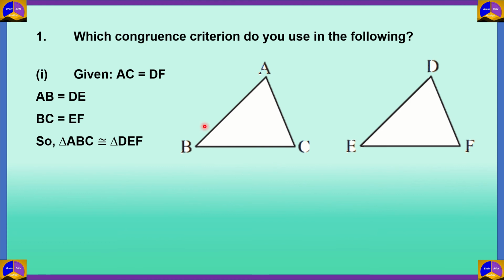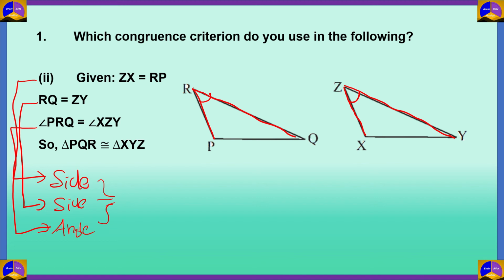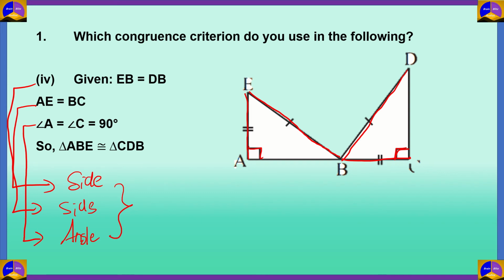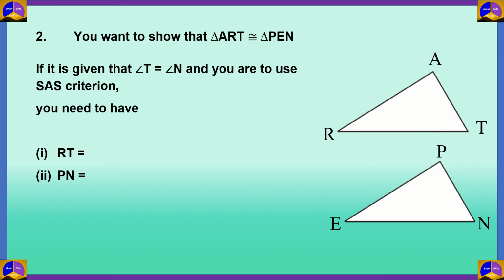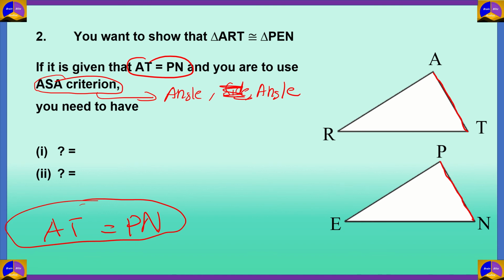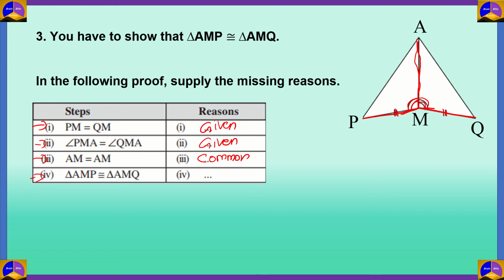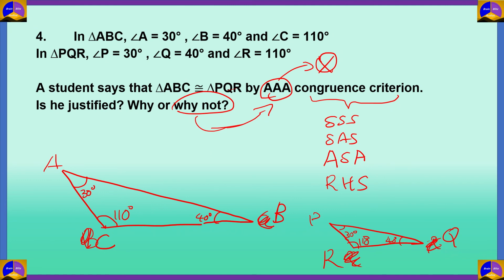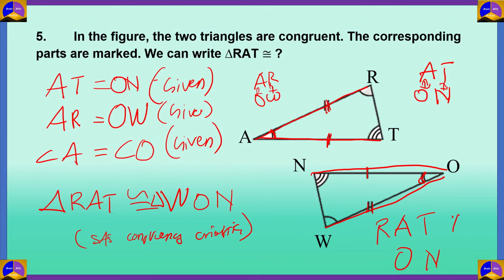NCERT Textbook Solutions | Class 7 | Ch7 Congruence of Triangles | Exercise 7.2 | Mathematics | Pt 1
NCERT | Class 7 | Mathematics | Chapter 7 | Exercise 7.1 | Congruence of TRiangles

You are now ready to learn a very important geometrical idea, Congruence. In particular, you will study a lot about congruence of triangles